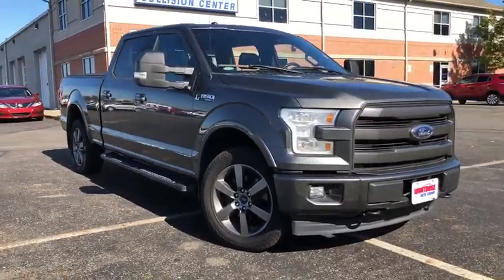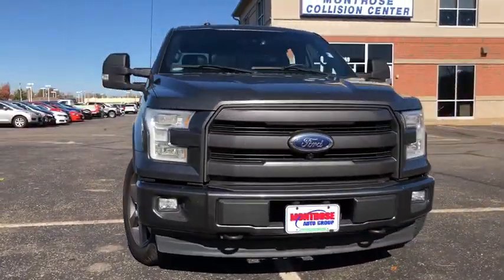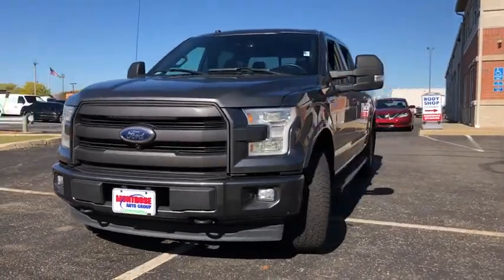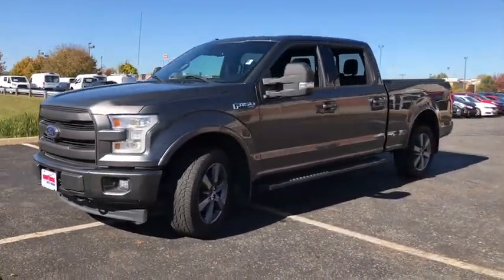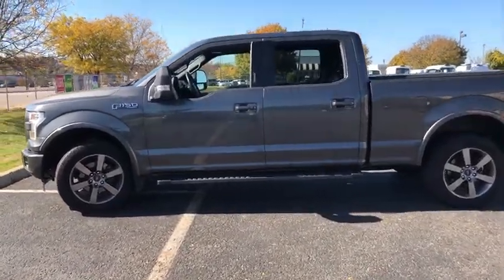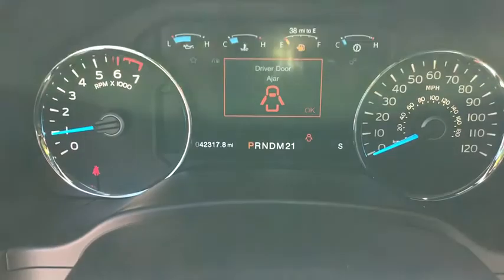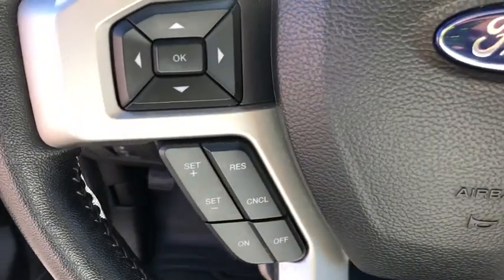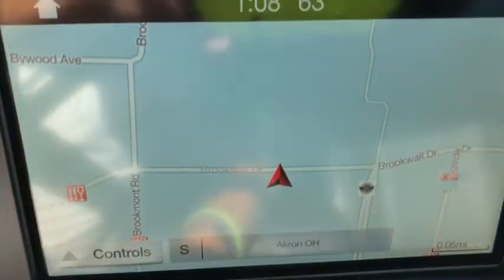2017 Ford F-150 Akron, Medina, Cuyahoga Falls, Barberton, Summit County, OH 1P263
Used 2017 Ford F-150 available in Akron, Ohio at Montrose Ford Fairlawn. Servicing the Medina, Cuyahoga Falls, Barberton, Summit County, OH area.

Clean CARFAX.Please Call if you have any questions.br4WD 110V/400W Outlet 2nd Row Heated Seats 4x4 FX4 Off-Road Bodyside Decal Auto High Beam w/Rain-Sensing Windshield Wipers BLIS Blind Spot Information System Chrome 3-Bar Style Grille w/Chrome Surround Chrome Angular Step Bars Chrome Door & Tailgate Handles w/Body-Color Bezel Chrome Skull Caps on Exterior Mirrors Equipment Group 502A Luxury FX4 Off-Road Package Heated Steering Wheel Hill Descent Control Lane-Keeping System Lariat Chrome Appearance Package Leather-Trimmed Bucket Seats LED Side-Mirror Spotlights Off-Road Tuned Front Shock Absorbers Power Glass Sideview Mirr w/Chrome Skull Caps Power Tilt/Telescoping Steering Column w/Memory Quad Beam LED Headlamps & Taillamps Radio: Sony Single CD w/HD & SiriusXM Satellite Remote Start System w/Remote Tailgate Release Reverse Sensing System Single-Tip Chrome Exhaust SYNC Connect Technology Package Twin Panel Moonroof Universal Garage Door Opener Voice-Activated Navigation Wheels: 18 Chrome-Like PVD.brbrbrAwards:br * 2017 KBB.com Brand Image Awards * 2017 KBB.com 10 Most Awarded Brands